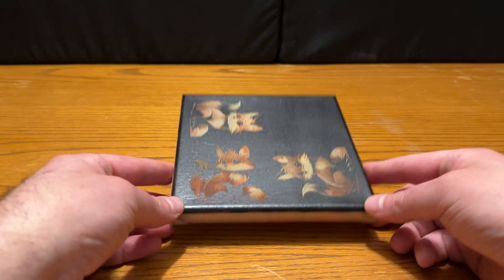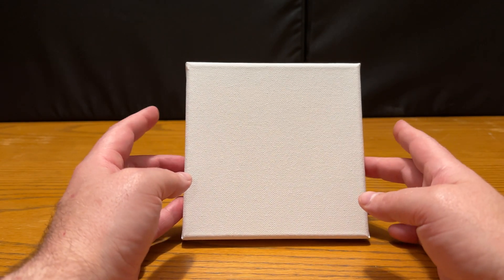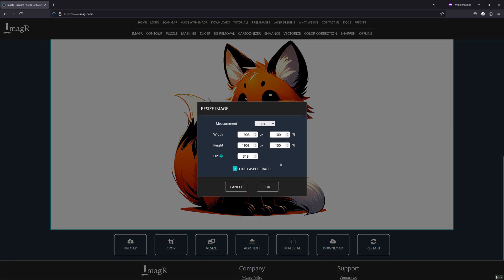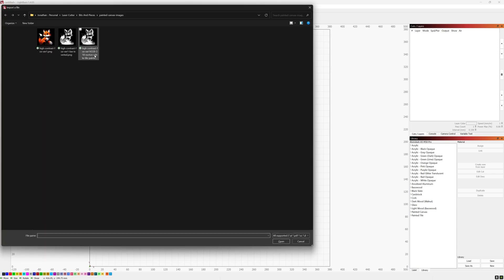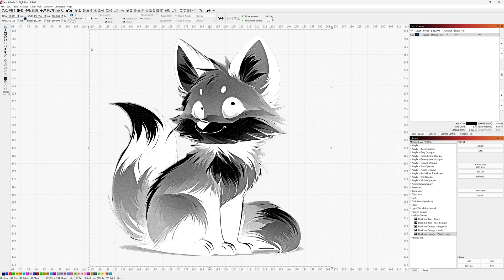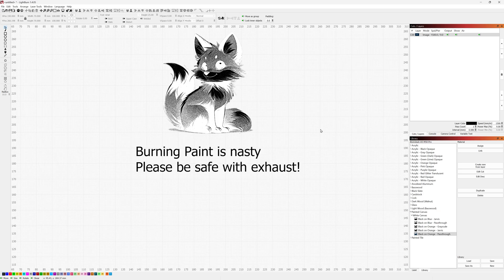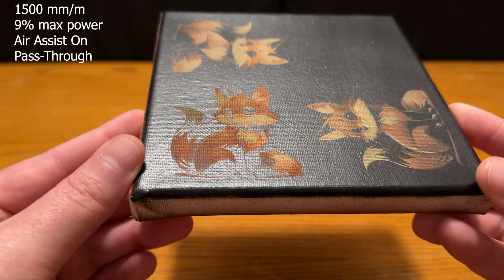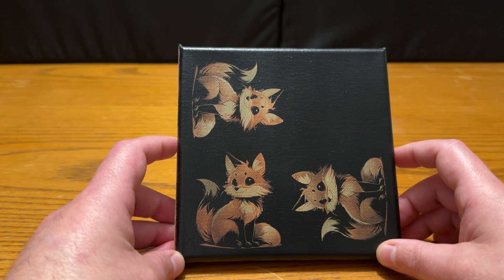Painted Canvas / Color Reveal Canvas - Atomstack A5 M50 Pro (5.5-watt Diode Laser)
Wanted to show my process to create a nice colored effect on painted canvas using my Atomstack A5 M50 Pro diode laser (5.5-watt).  For this video, I used a 6-inch x 6-inch white canvas that I picked up at an on online retailer for around $1.49 each. I spray-painted the canvas with a layer of orange spray paint and then a layer of black spray paint to allow me to get nice colored gradients from the engraver.

The image processing for this video was all done using the website and then imported into Lightburn to send to the laser.

My laser settings for this specific project (make sure to do your own material tests):

1500 mm/m, 9% max power, pass-through image mode, air assist enabled

00:00 Intro - Finished Canvas
01:27 Bare Canvas
02:22 Painted Canvas
02:53 Processing on imag-r.com
04:58 Lightburn Project
06:11 Material Settings
08:21 Safety Reminder
08:49 Laser Engraver, ACTIVATE!
09:54 Wrapping up - Finished Canvas